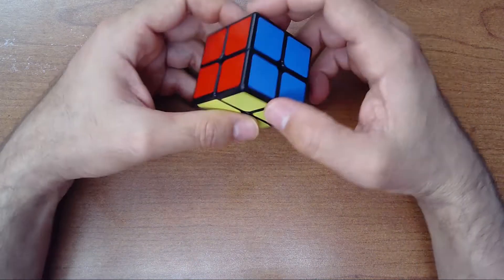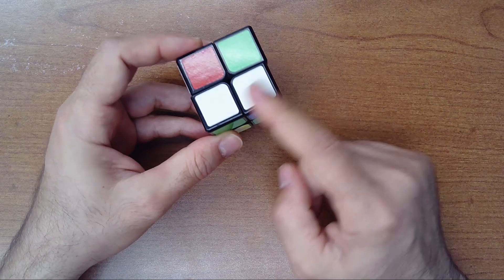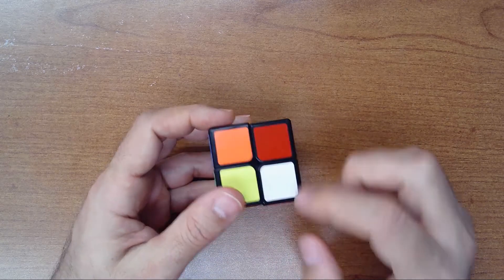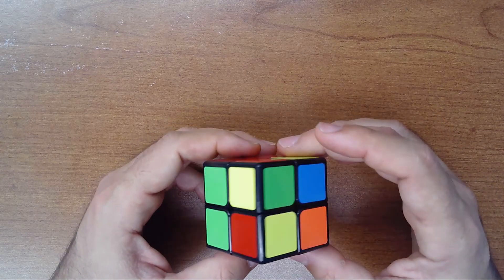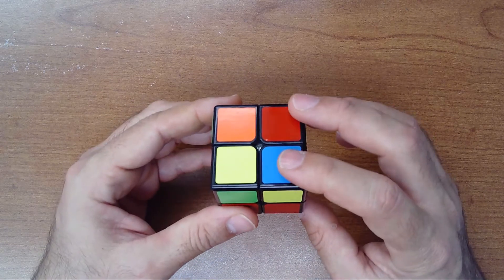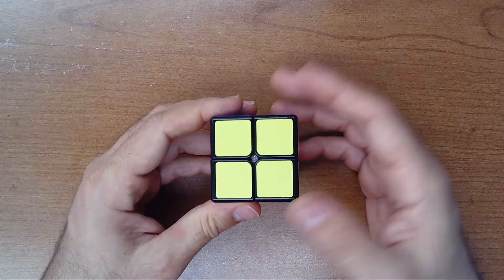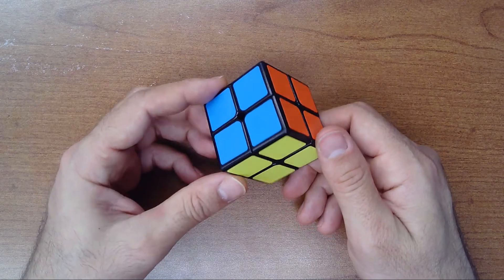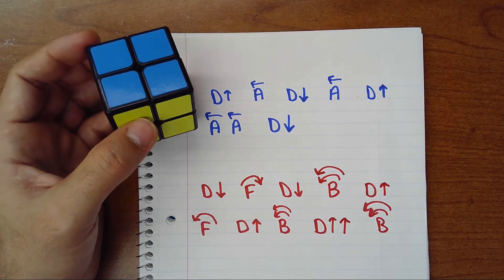How to solve Rubik Cube 2x2 easy to understand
How to solve Rubik Cube 2x2